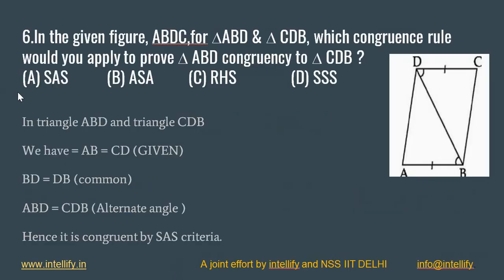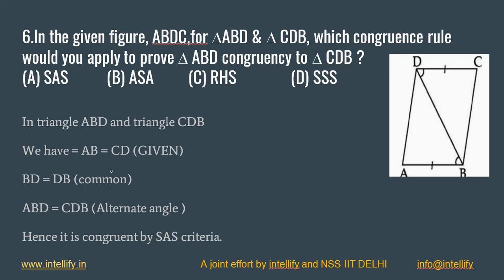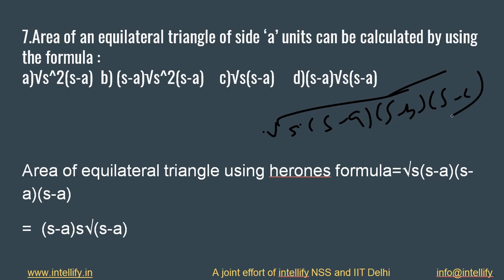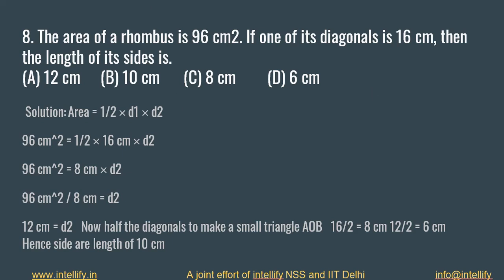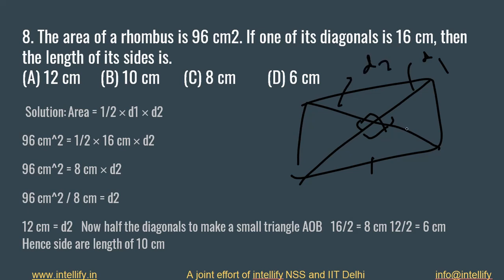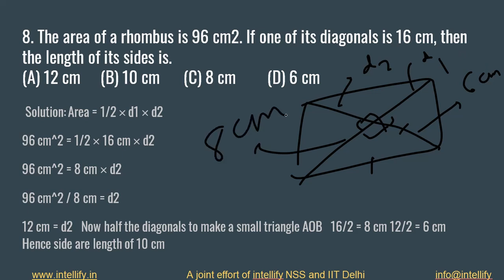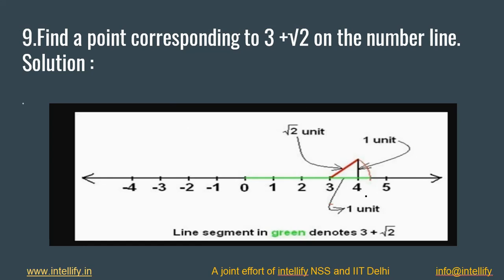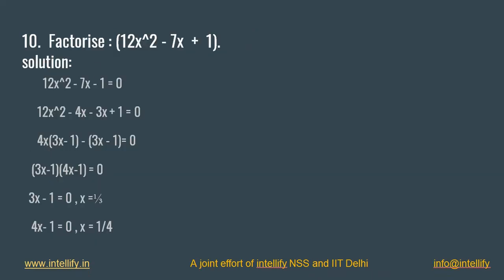Sample paper class 9 maths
I have explained some important question of class 9 Mathematics sample paper .